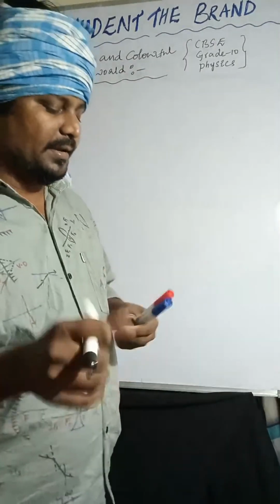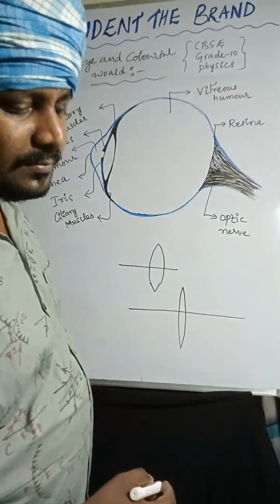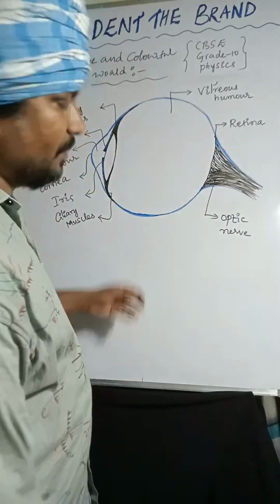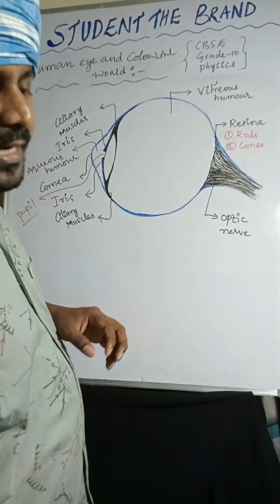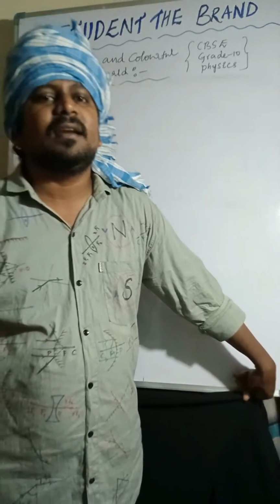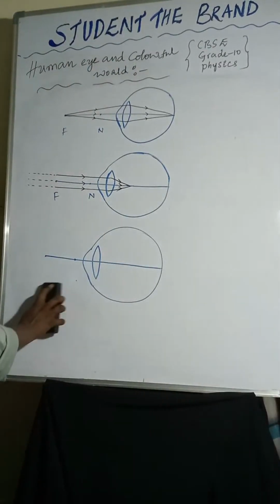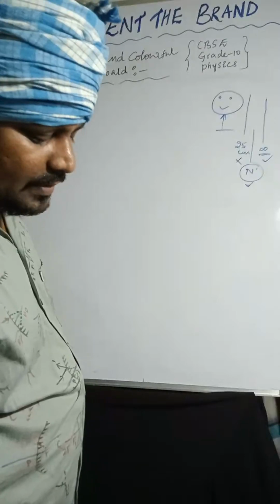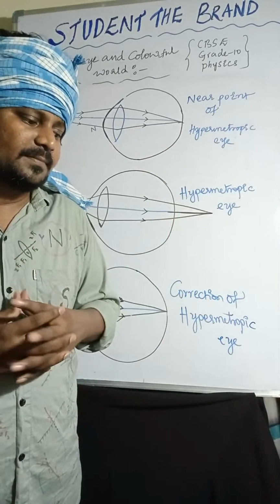Human eye and colourful world, CBSE, Grade-10, Physics